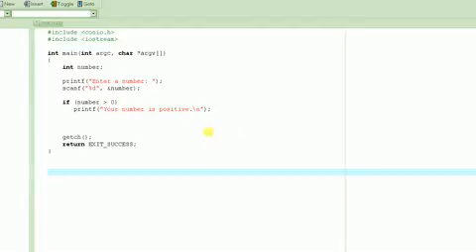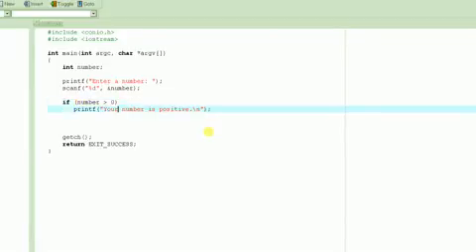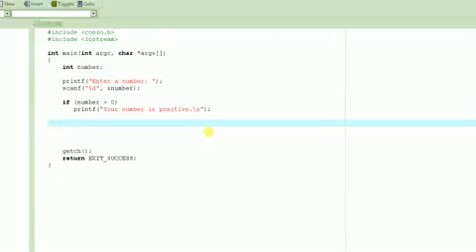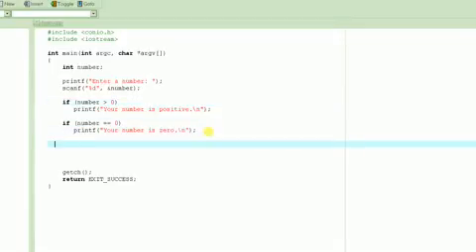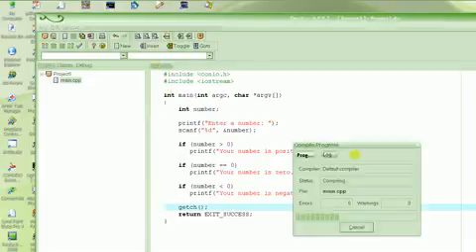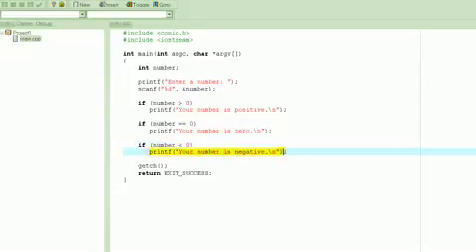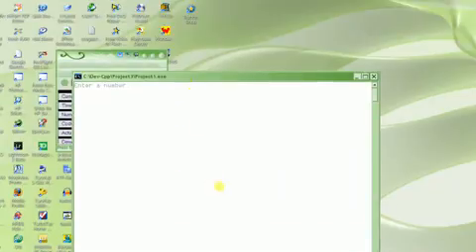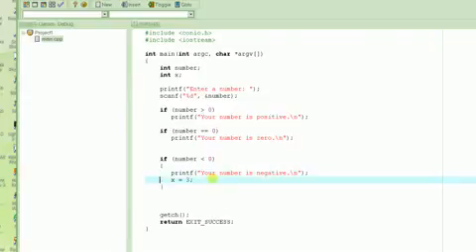C Programming Tutorial with g.Karlos if statement Part 2 HD